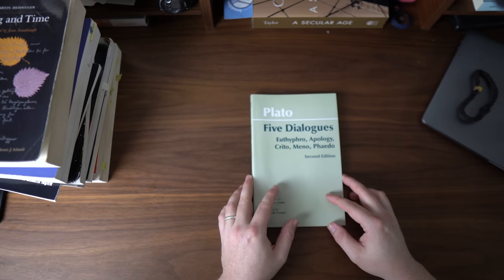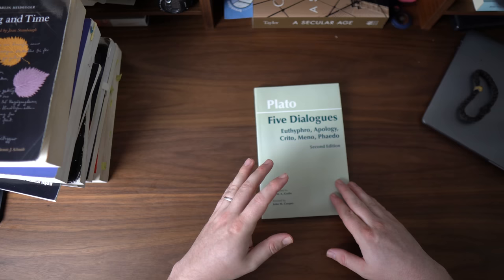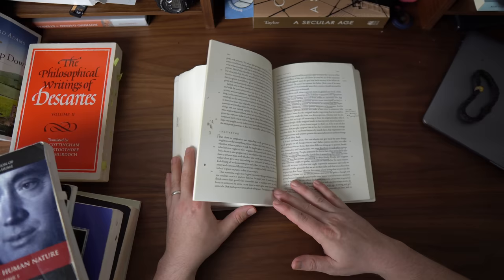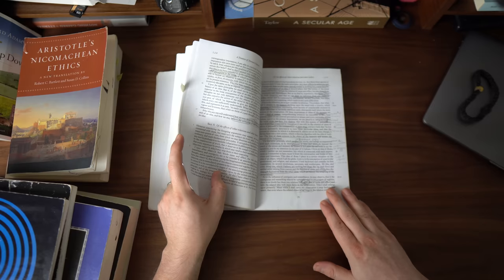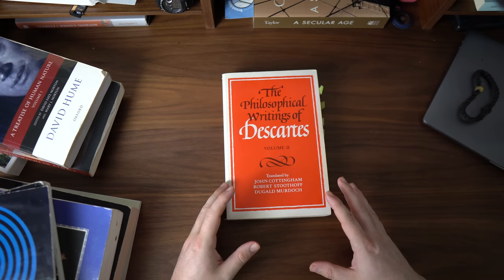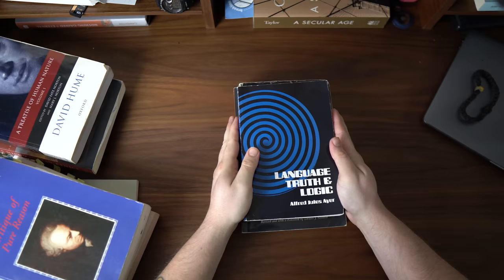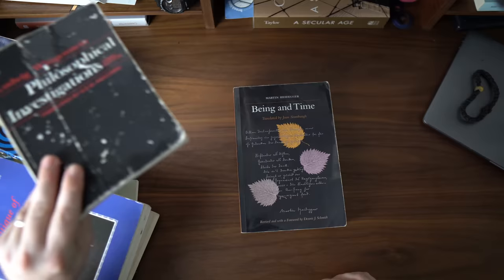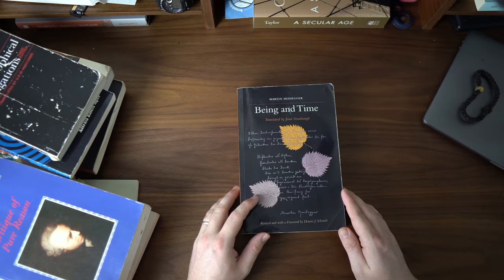8 Philosophy Books You Need to Read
Want to start reading philosophy? Here are eight books we recommend.

Some of these are difficult for beginners, but they are well worth the effort. Spending time reading a difficult work of philosophy will make you a better reader and a better thinker.

Intro 00:00
Plato's Five Dialogues 00:56
Aristotle's Nicomachean Ethics 02:35
Hume's A Treatise of Human Nature 04:10
Descartes's Meditations on First Philosophy 06:14
Kant's Critique of Pure Reason 08:07
Ayer's Language, Truth, and Logic 10:04
Wittgenstein's Philosophical Investigations 11:00
Heidegger's Being and Time 12:13